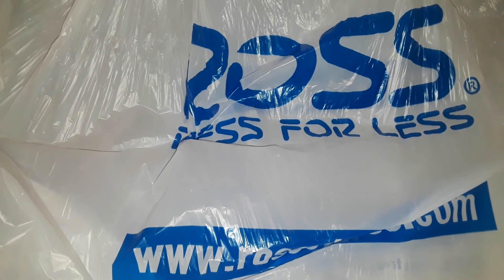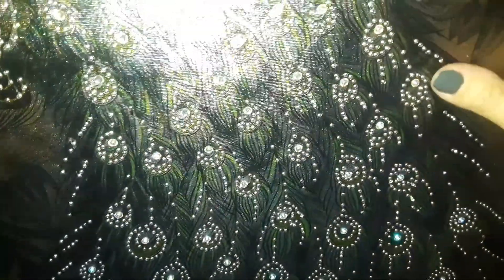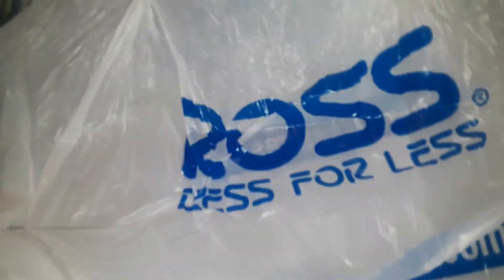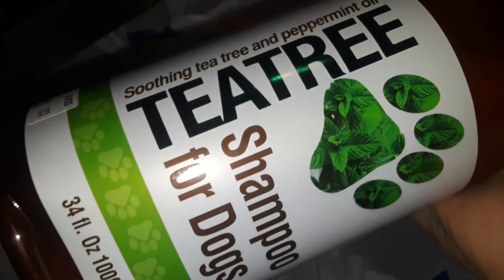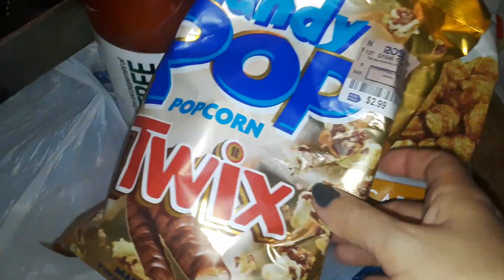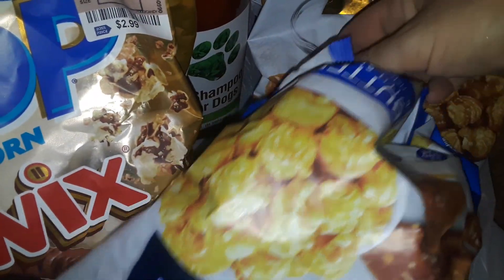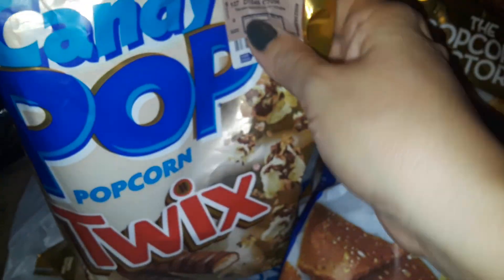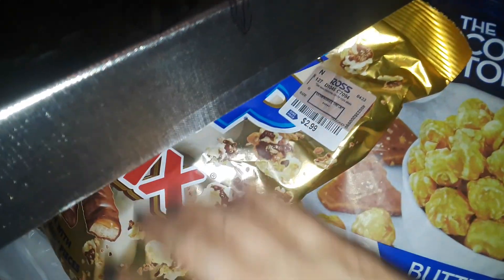small Ross haul